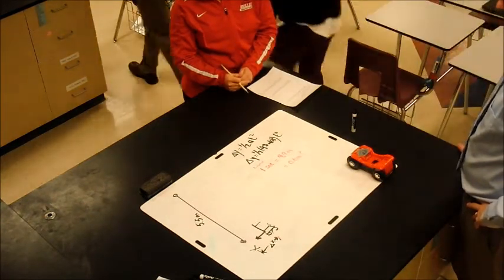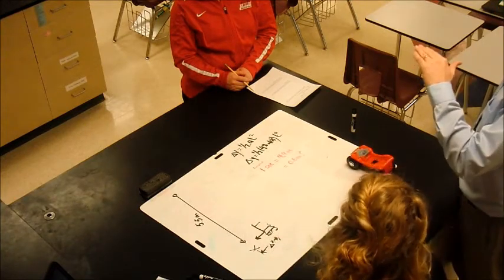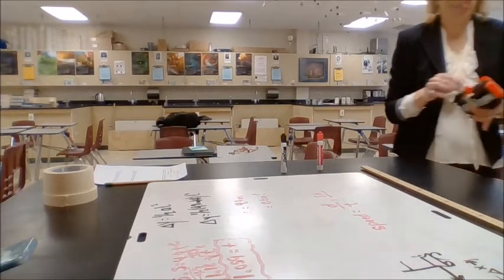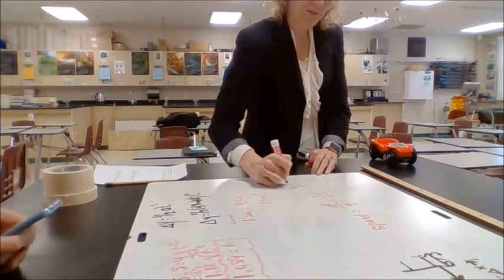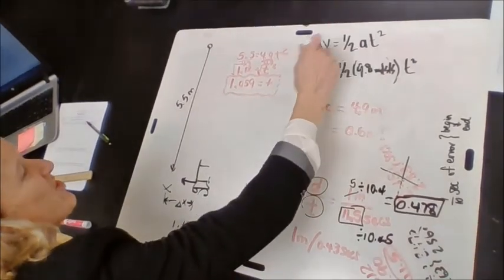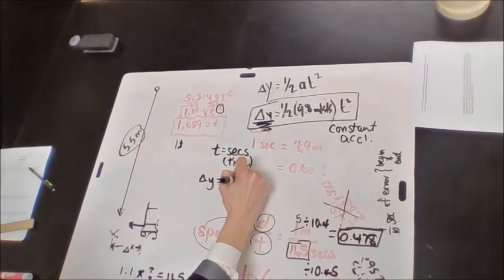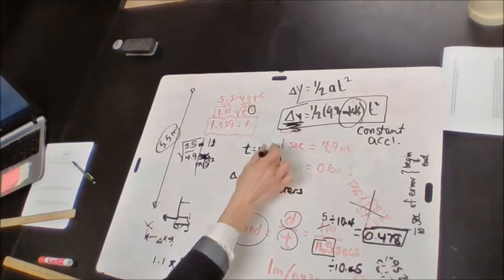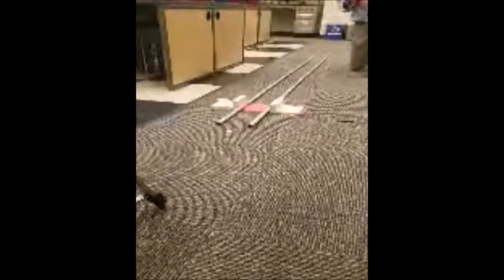Problem Solving Discourse (Long Version)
In this clip Ms. Schmid (HS Math), Mr. Shimek (MS Science) and Mrs. Kiesow (HS Special Ed) work to solve the "Bombs Away" lab practical test.